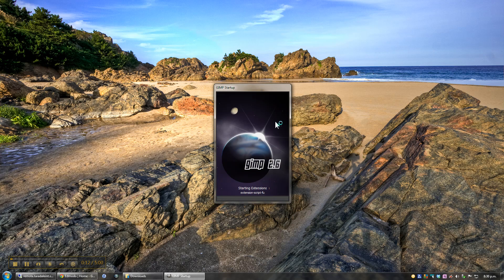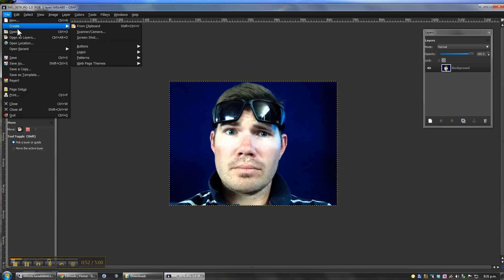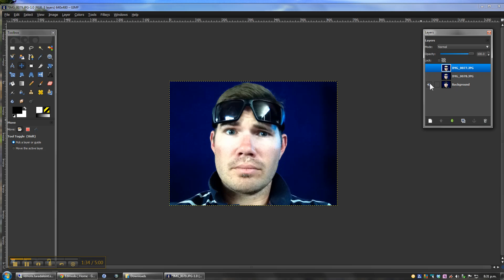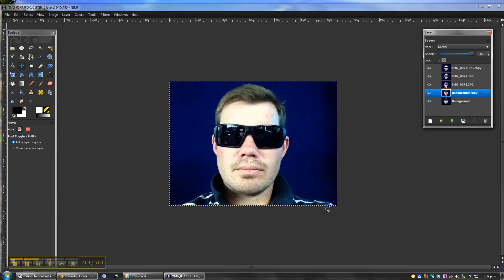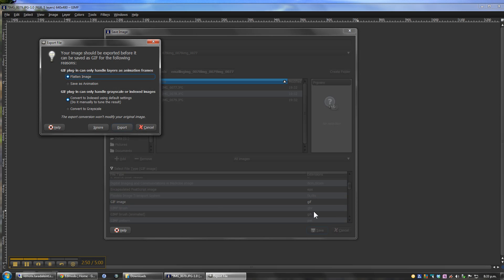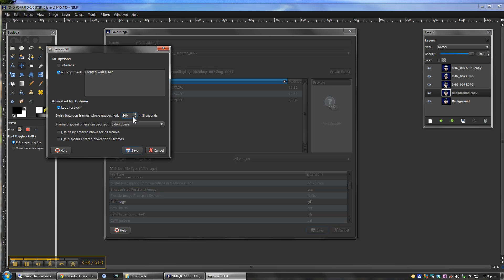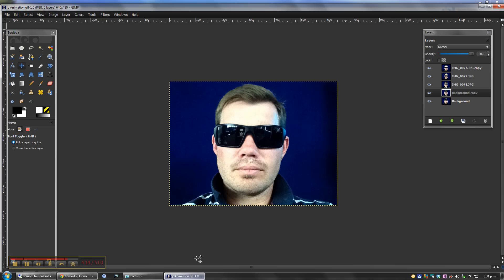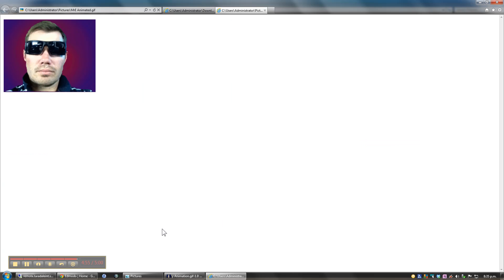How to Create an Animated Profile Picture using Gimp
A short video demonstrating how you can easily make an animated (moving) profile picture. This tutorial uses the program Gimp which can be downloaded free online. This tutorial is aimed towards those novice users and those who are new to using Gimp.